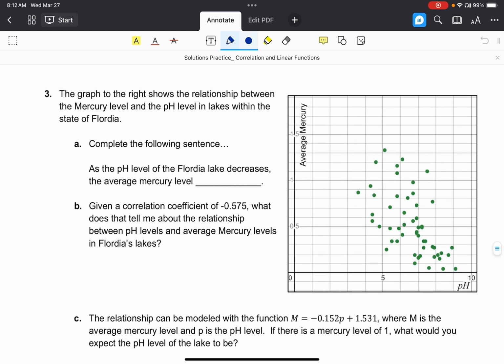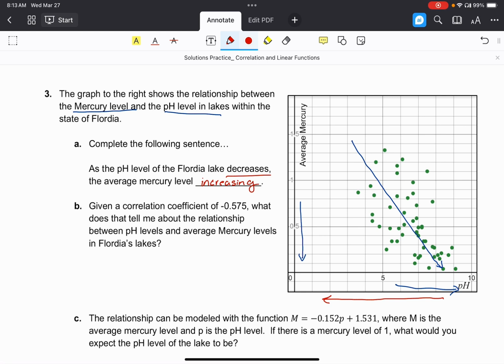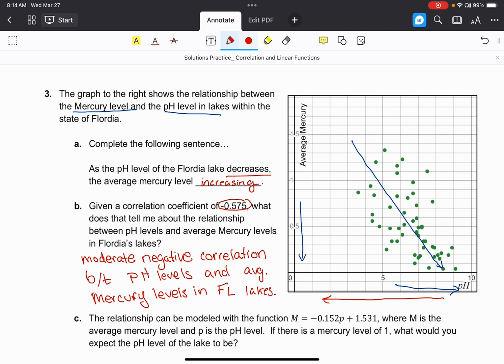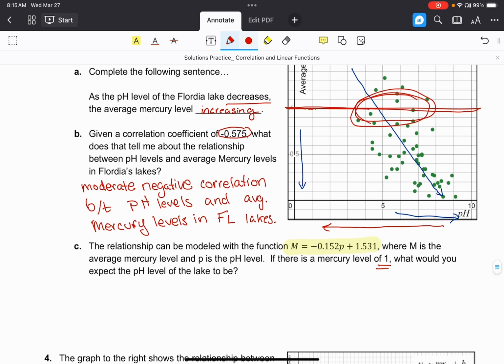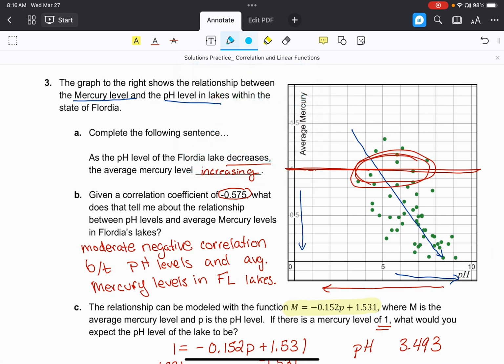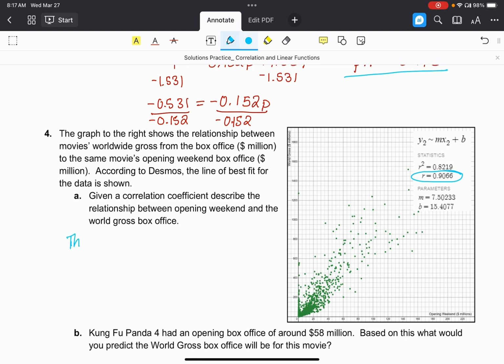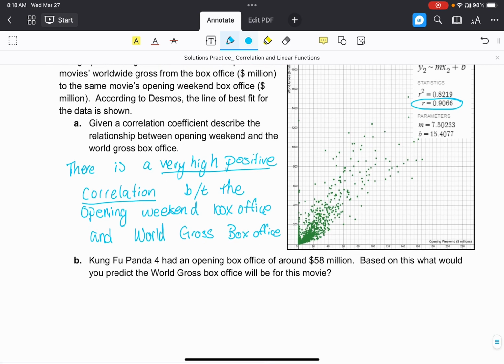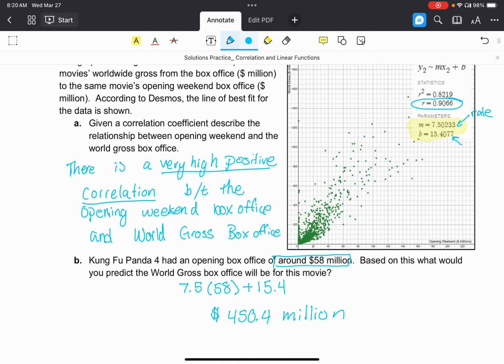142 Correlation and Linear Functions #3-4